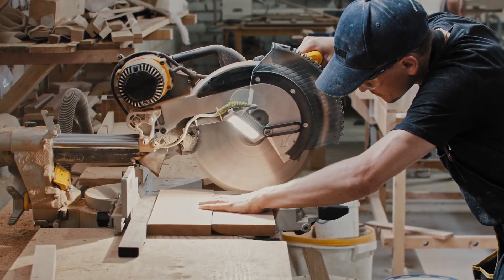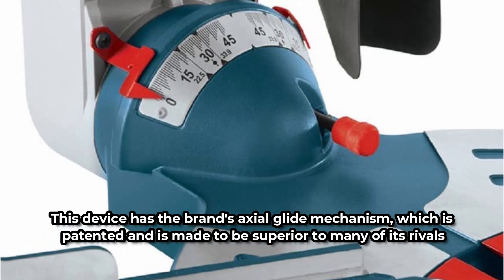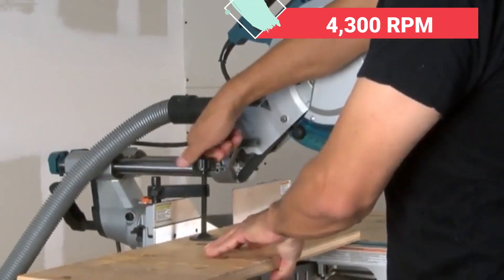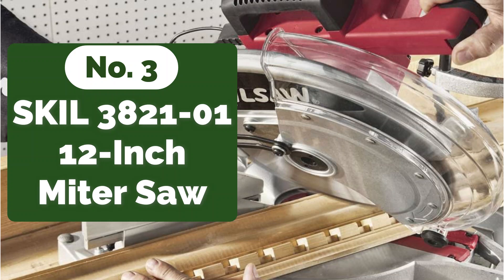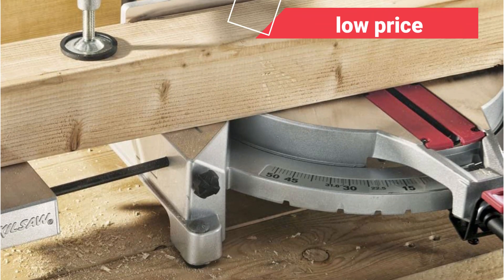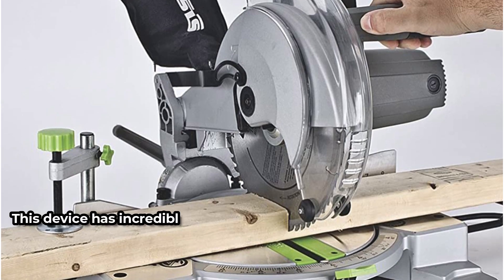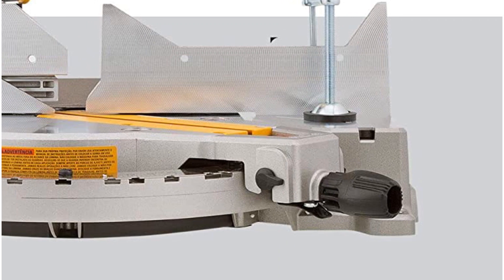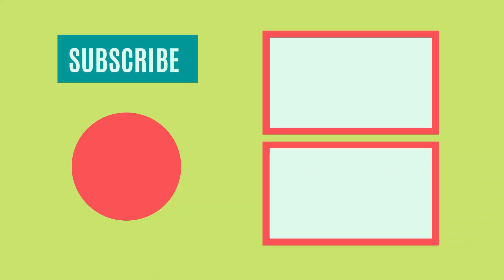Top Picks: The Best Miter Saws of 2023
► Product Links On Aliexpress & Timestamps:

00:00​ Intro
5️⃣
00:20 220V Table Cutting Machine.

4️⃣
01:10 7 inch rod cutting machine Miter saw.

3️⃣
02:09 Portable Sawmill Bandsaw 1100W 45 Degree Miter Saw.

2️⃣
03:02 Best selling multifunctional miter saw.

1️⃣
03:53 C-Mart Best Quality 1600W 255mm Miter Saw.

Miter saws are specialty woodworking tools that can make quick and precise cuts to a variety of items, including crown molding, picture frames, and baseboards. While miter saws are effective at delivering accurate crosscuts, their value over traditional circular saws is in their ability to make angled and bevel cuts with ease—a result of their stationery design and up-and-down blade movement.